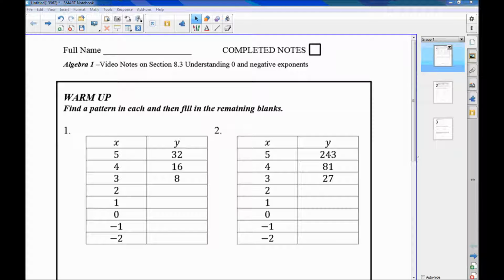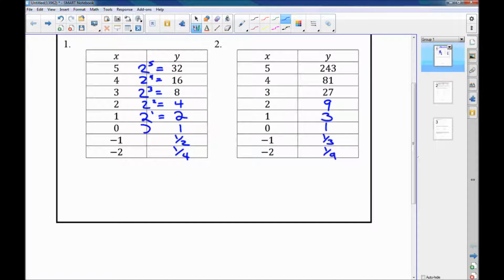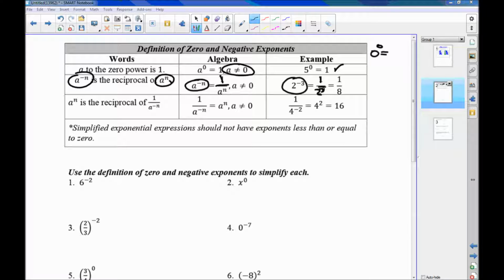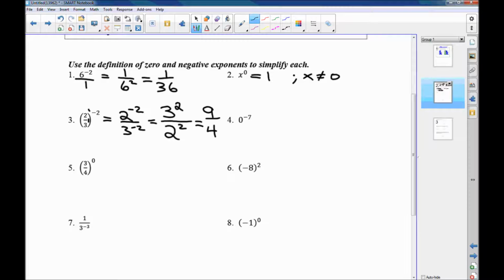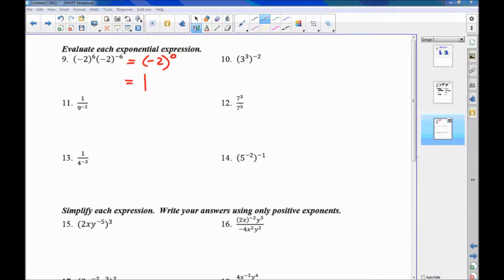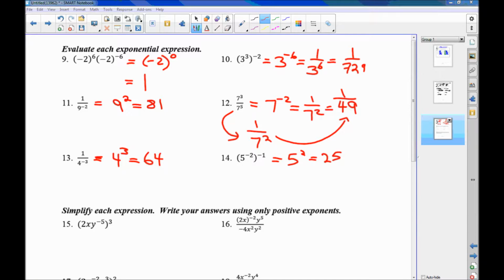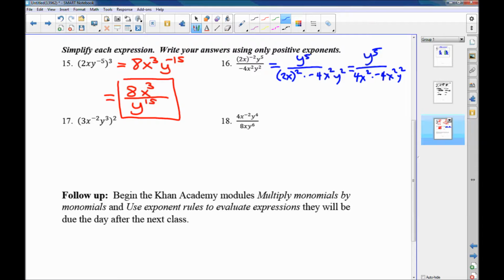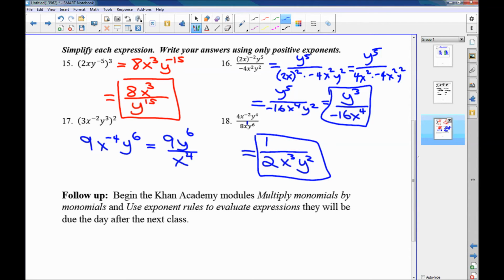Section 8.3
Video notes covering section 8.3 on zero and negative exponents.